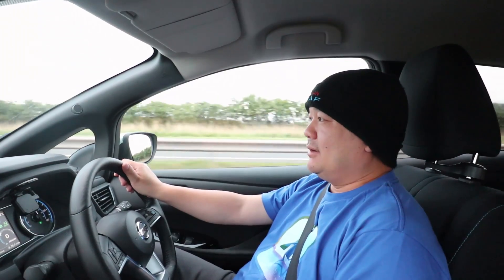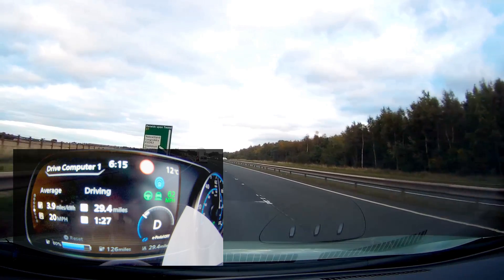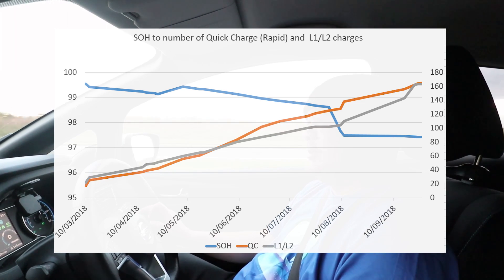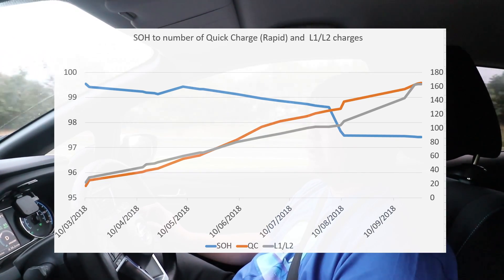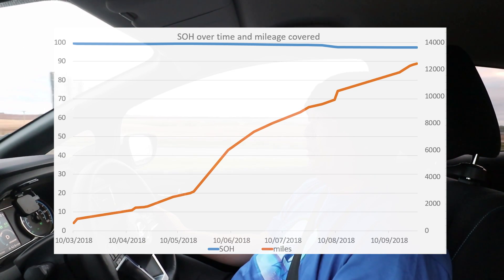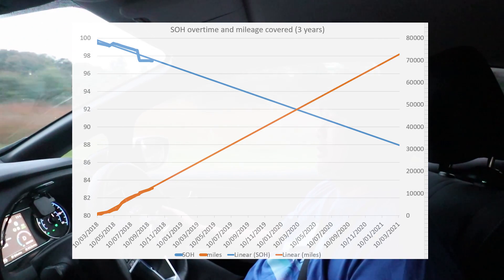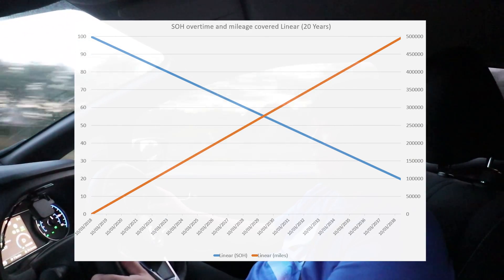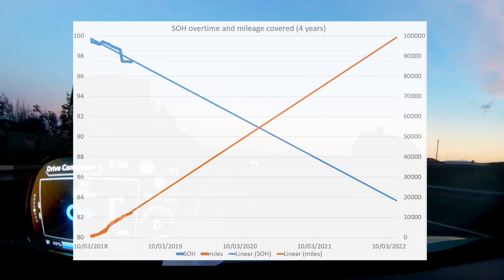SOH (State of Health) of battery after 8 months and 12442 miles (20023 km) with the Leaf 2018?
So what is my current SOH (State of Health) of my 40kWh battery? and what is it after  8 months and 12442 miles (20023 km) with the Nissan Leaf 2018 40kWh?

OBD2 Dongle:
or
Vgate iCar 2 WiFi OBD2 Scanner

Dash Cam used:
APEMAN Dual In Car Dash Cam Camera WQHD 2K 1440P